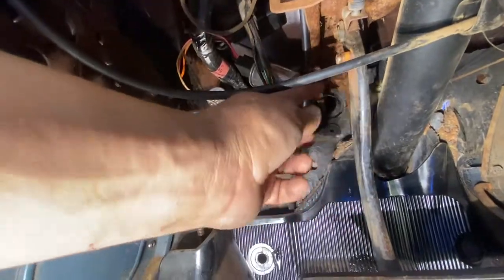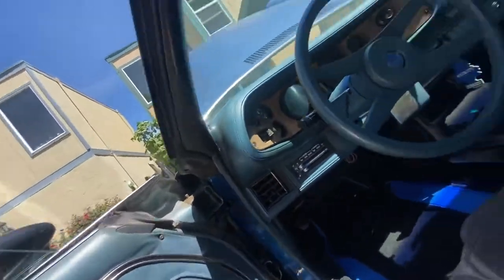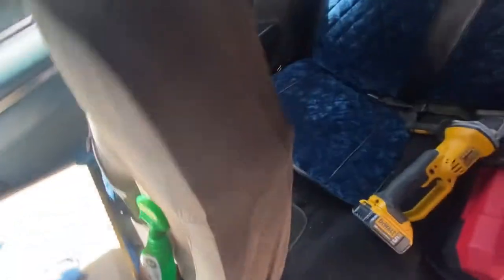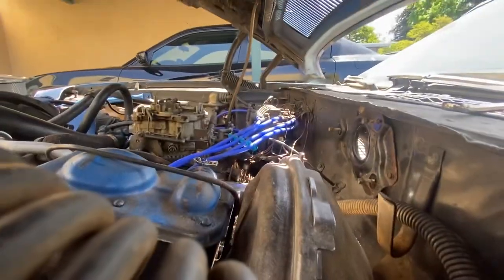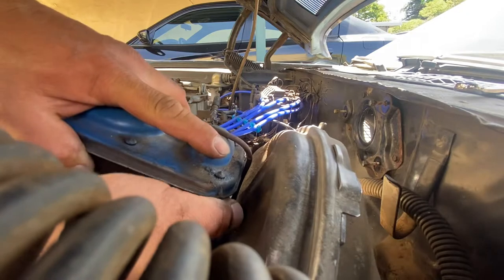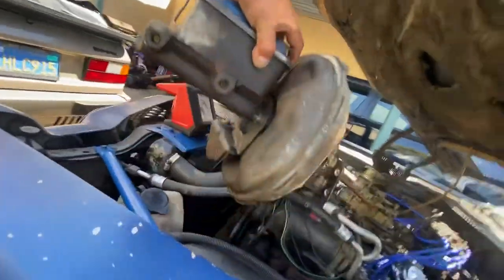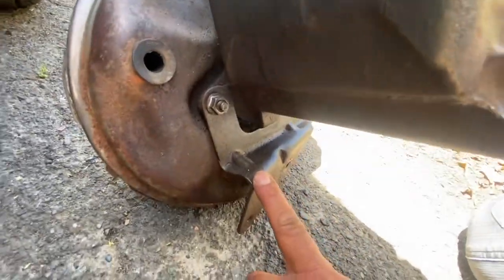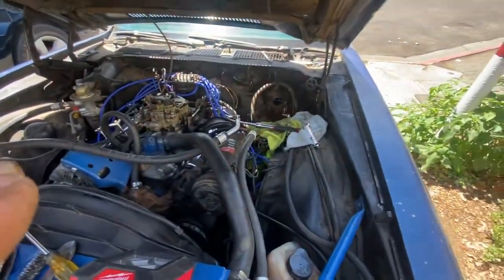Brake booster and master cylinder replacement in a 1976 Chevy Camaro #3